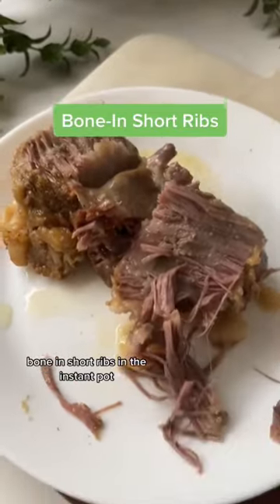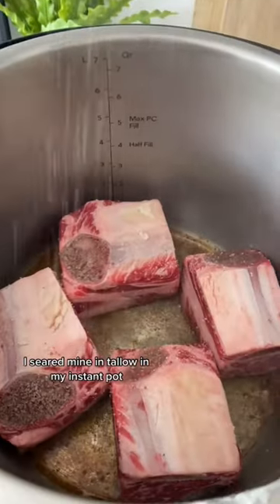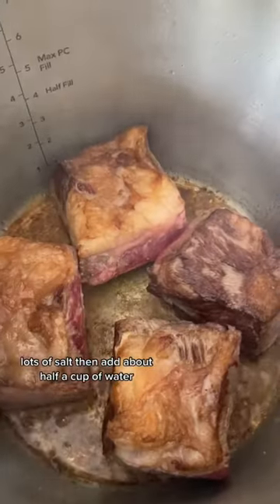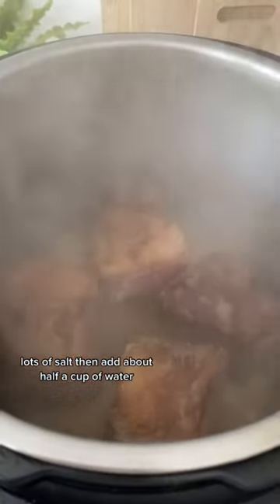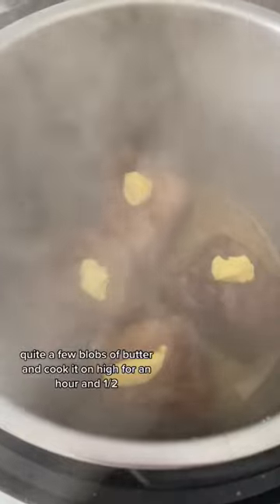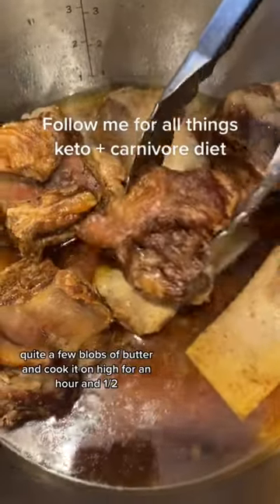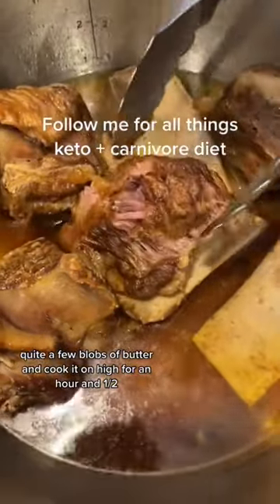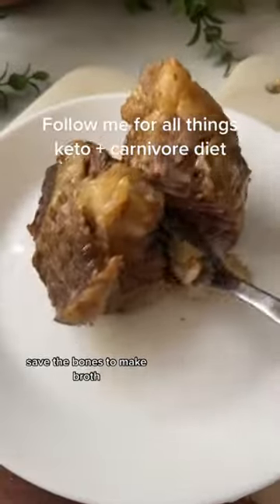Instant Pot Short Ribs